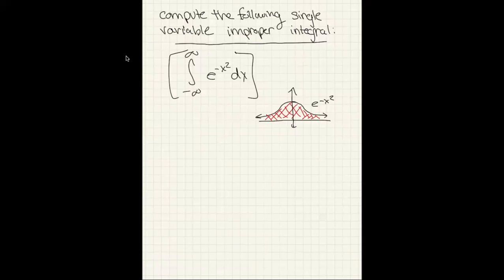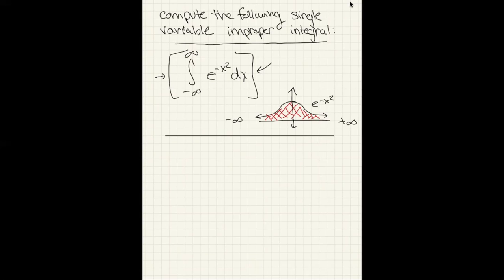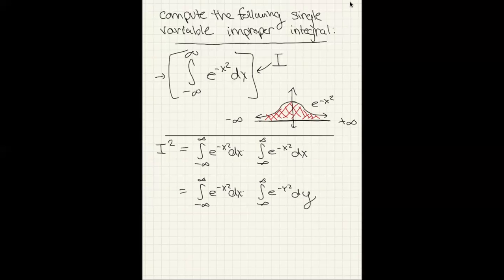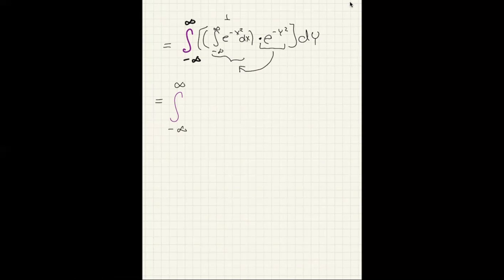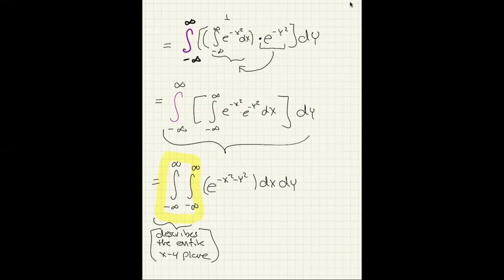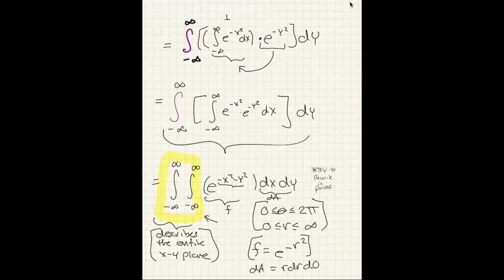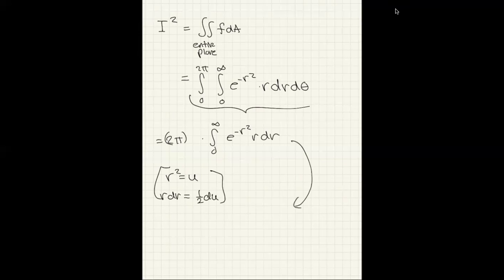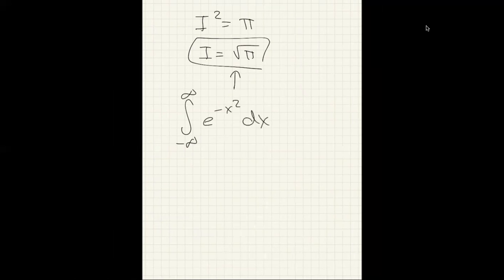Integral trick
See how to evaluate the improper integral of e^(-x^2) on the real line using techniques from multivariable integration.